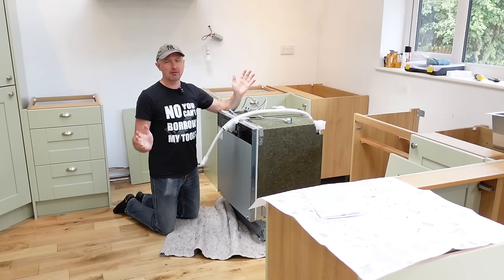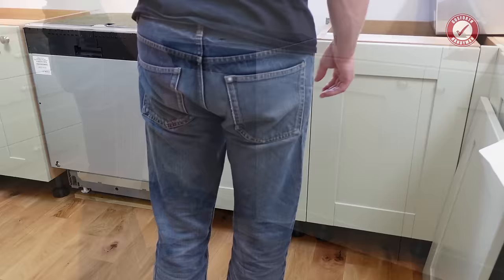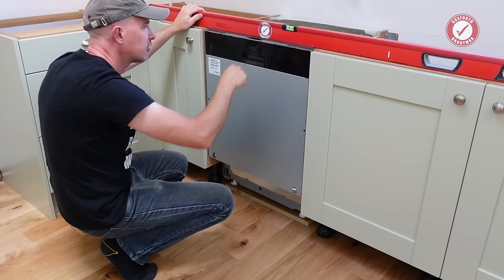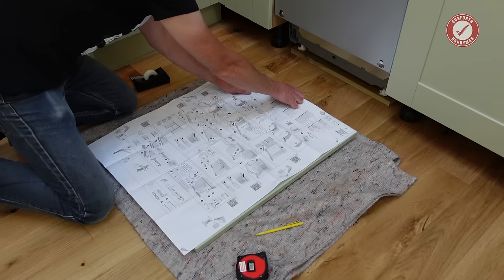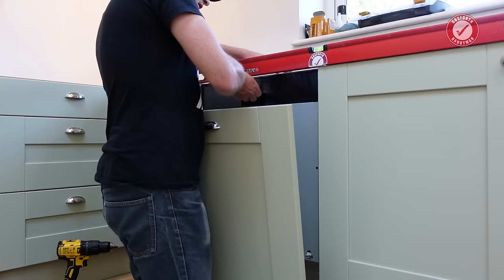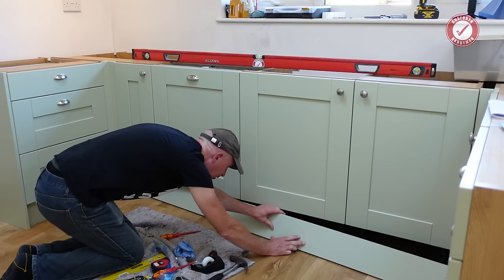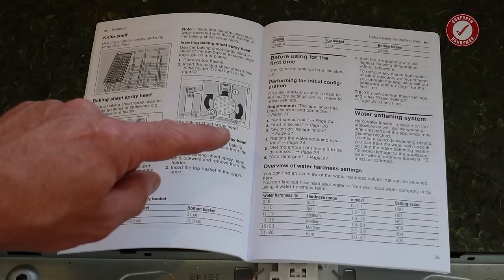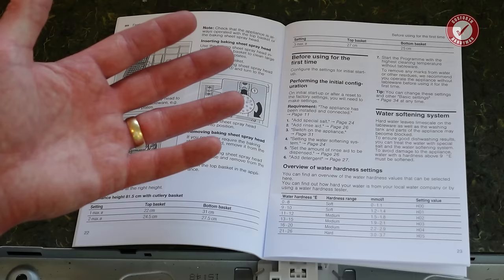How to install a Bosch integrated DISHWASHER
In this video I’m showing you how I install a Bosch integrated dishwasher in our new kitchen. Please use this link if you're buying from Amazon as it helps me make more free vids like this. Thank you!
Bosch Serie 4 dishwasher

Fan of the channel? Join the Member Zone for loads of extra stuff:

Dishwasher Chapters:
0:00 - Introduction
1:00 - Preparation
3:30 - Door alignment
4:35 - Parts explained
6:30 - Dishwasher height
8:10 - Prepare the door
12:40 - Fit the door
15:18 - Final alignment
16:25 - Attach the plinth
17:52 - Final set-up
19:27 - Dishwasher salt
21:12 - Rinse aid